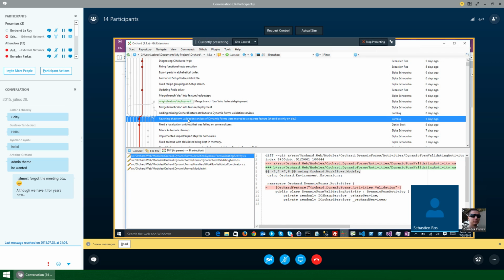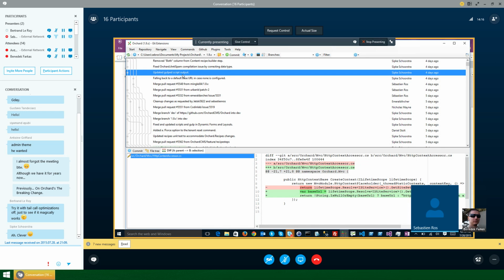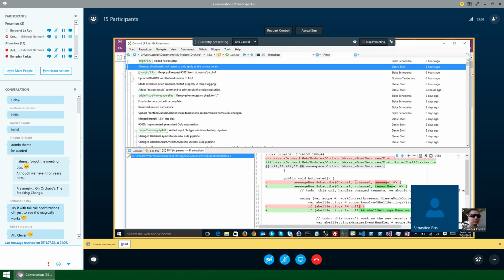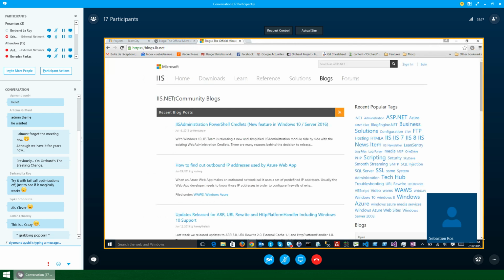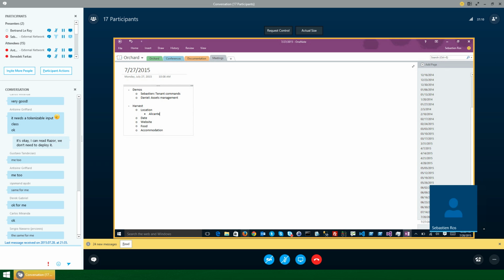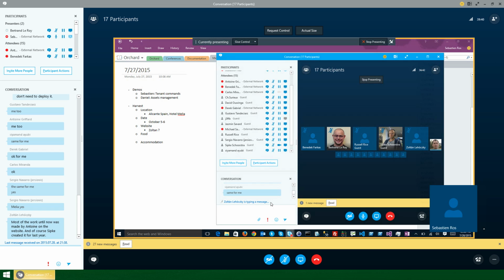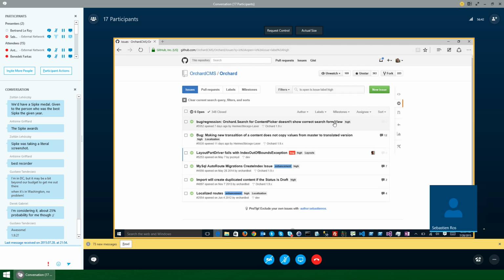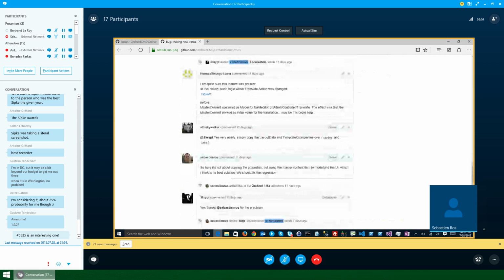Orchard Podcast: 28th of July, 2015.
Meeting notes:
• 00:00 - Status: bugfixes.
• 17:08 - Demo by Sébastien: Tenant commands.
• 28:45 - Harvest updates: website is work-in-progress. Location: Hotel Melia (Alicante, Spain). Date 5-6th (Mon-Tue) of October. Discussing the possibility to emphasize contributing members of the community.
• 50:10 - Orchard 1.9.2 to be prepared soon.